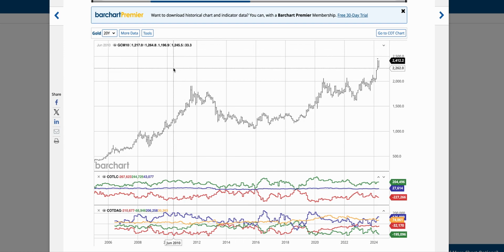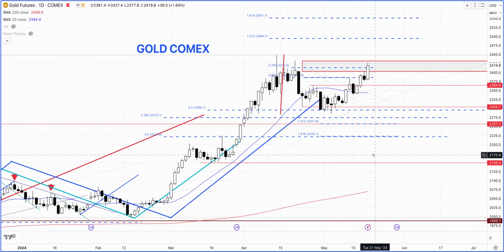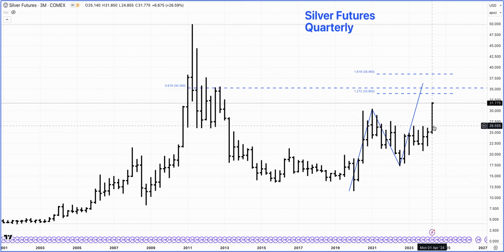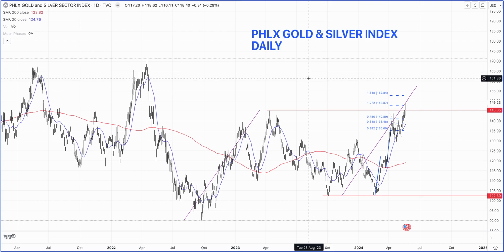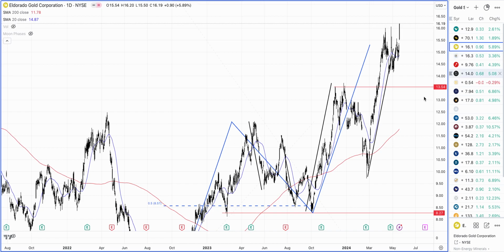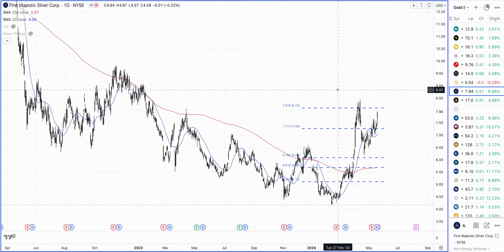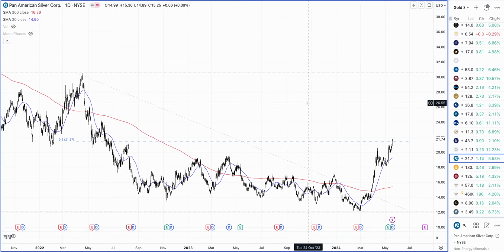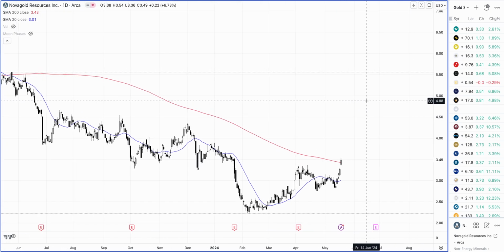XAUUSD Gold and Silver Analysis | Gold Equities GDX XAU HL NEM AEM | Pattern & Price - 18 May 24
We cover gold xauusd and silver xagusd and gold equities gdx nem barrickgold hecla hl aem agnicoeagle .

We use patternrecognition and fibonacci analysis to analyse the pattern formation and what the price is likely to do next. Gold is a trending market and must watch video to analyse the long term trend for Gold.